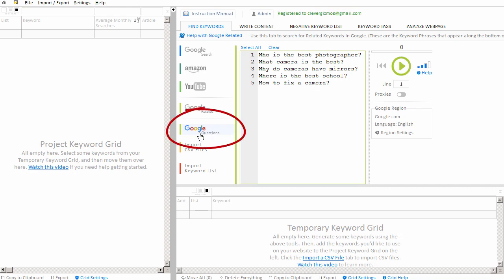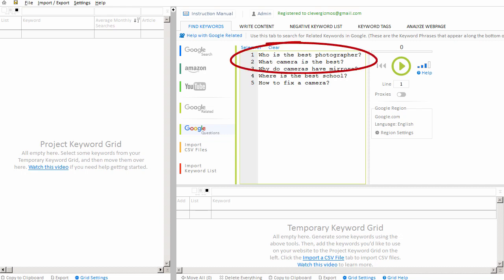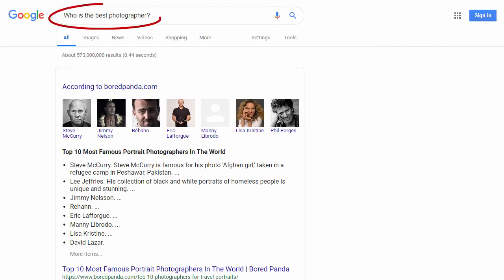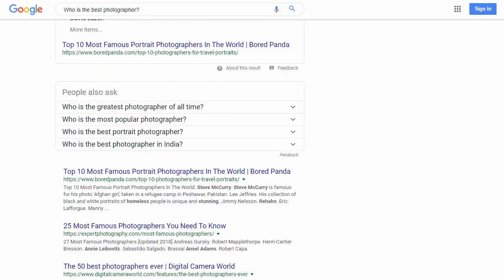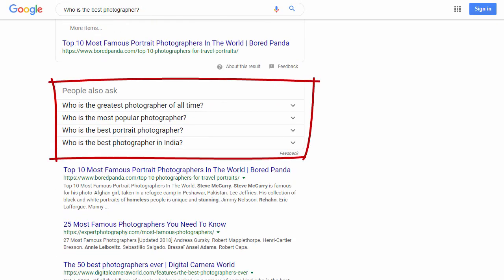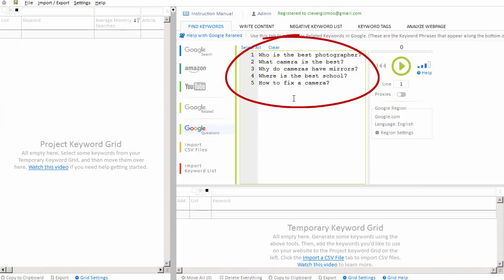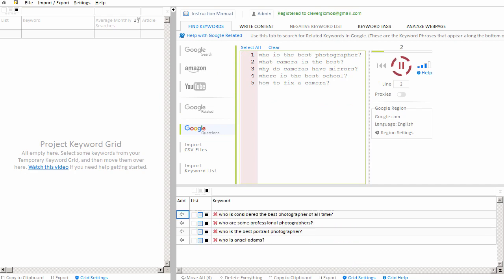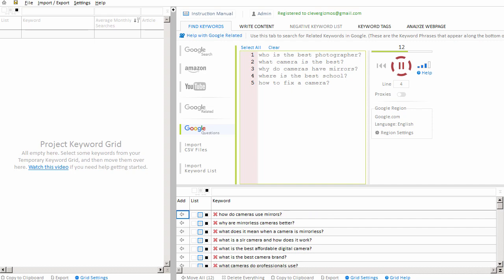Scrape the "People Also Ask" questions on Google.com